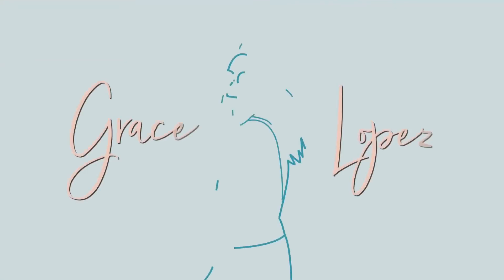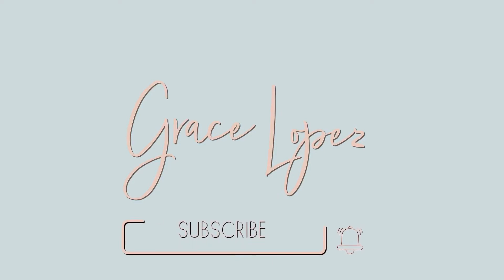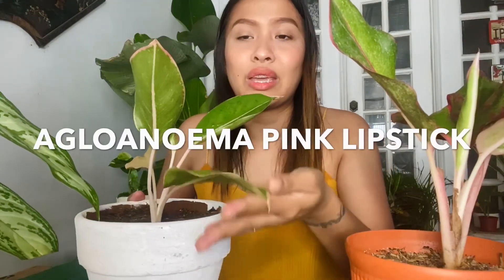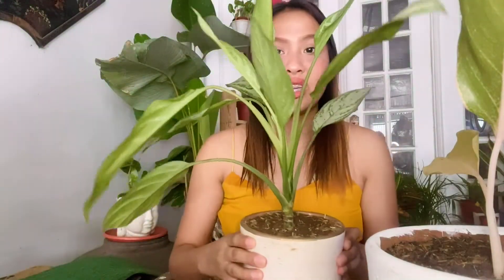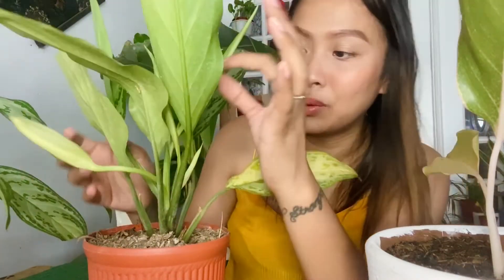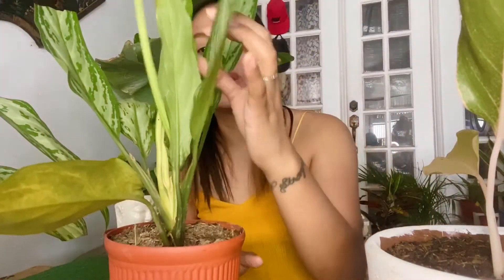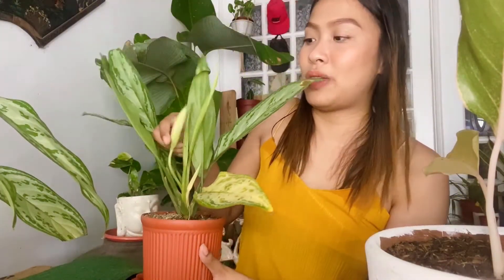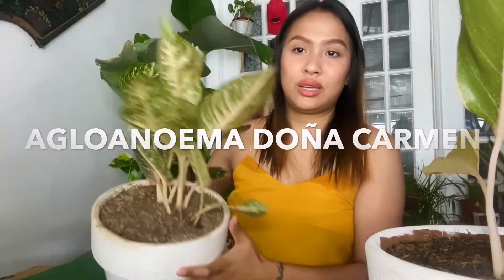MY AGLAONOEMA PLANTS + CARE TIPS | PHILIPPINES 2020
Hi guys!

Let’s connect!

Personal: @mgracelopez
Plants: @thejungalowph_
Food: @gskitchenph_